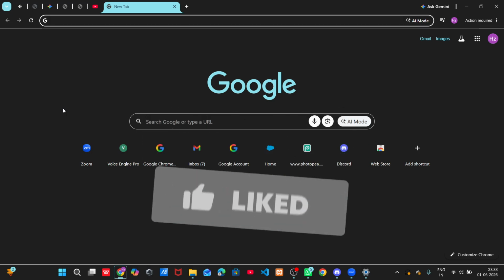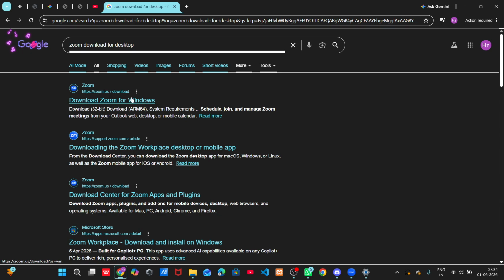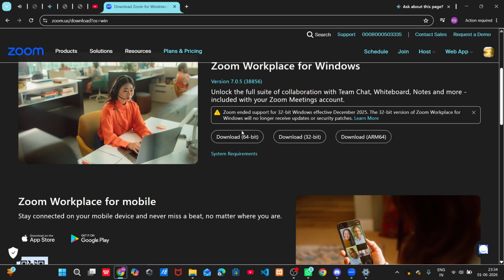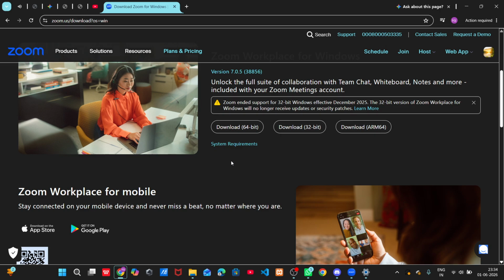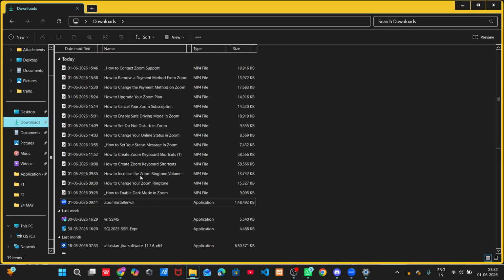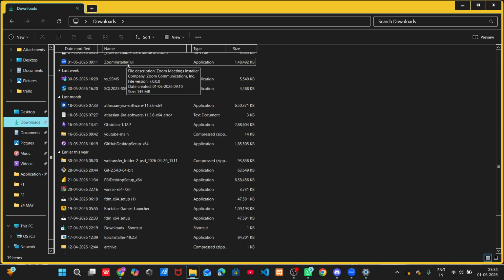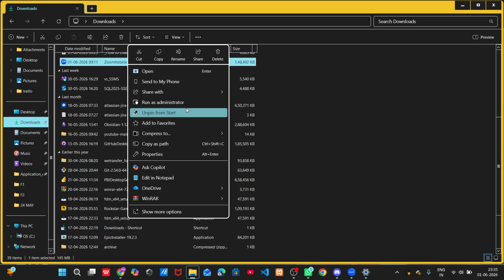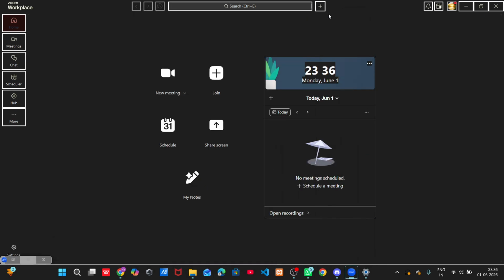How to Download and Install Zoom on Windows (Step By Step) (2026 Guide)